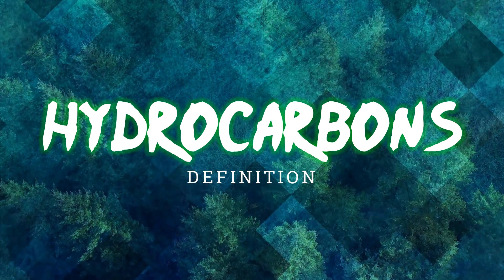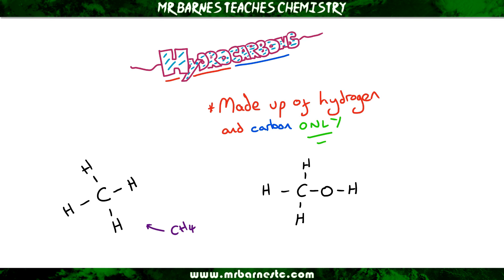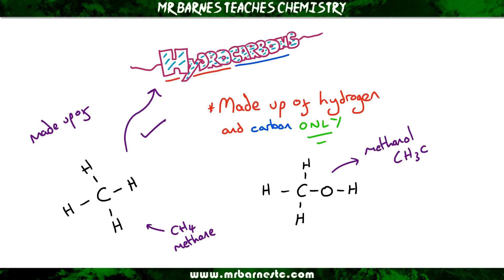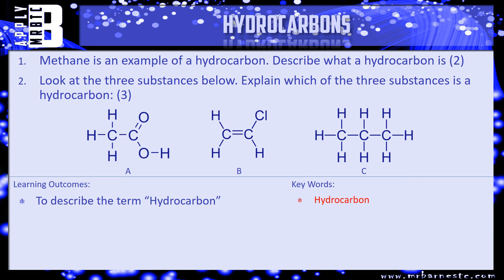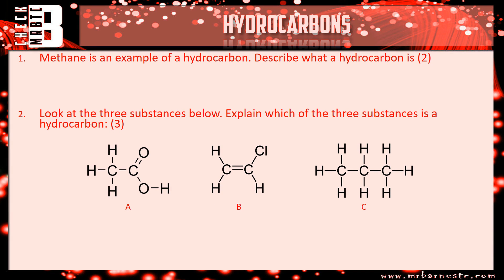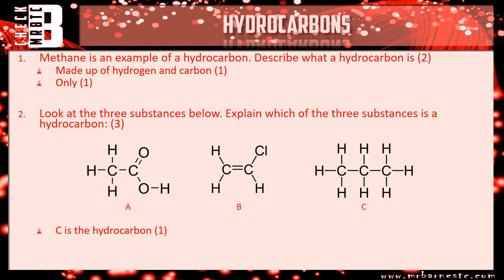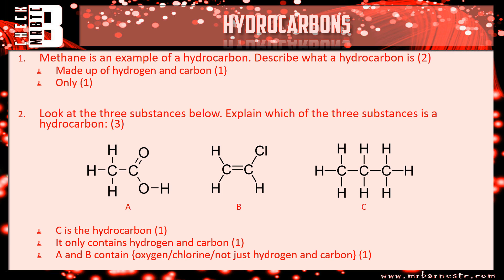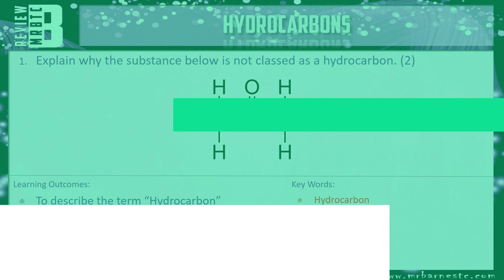GCSE Chemistry 1-9: What is a Hydrocarbon?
8.01 Recall that hydrocarbons are compounds that contain carbon and hydrogen only